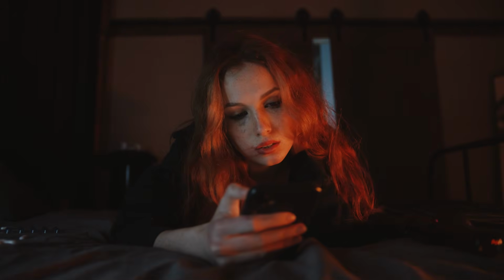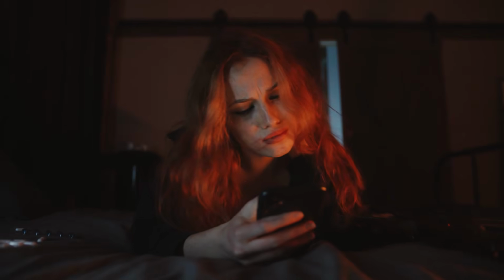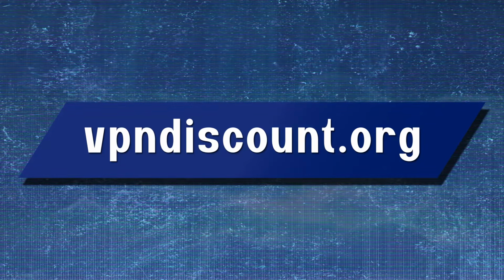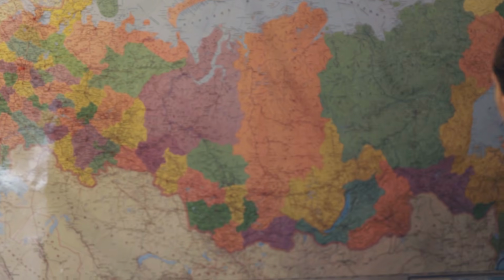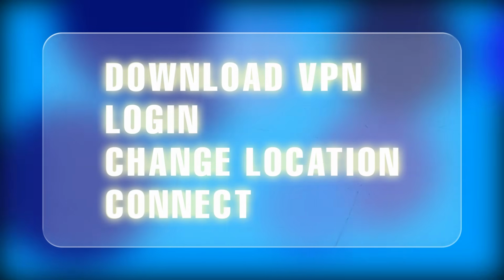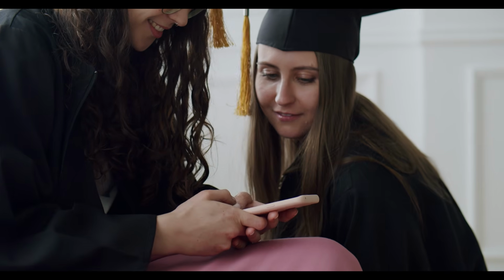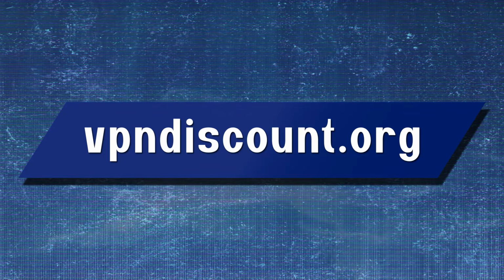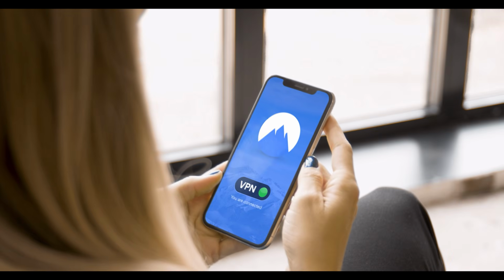How To Access Instagram Music on Any Account Type (Fix Missing Music!)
Can’t find Instagram Music on your account? 😩 Whether you’re using a business, creator, or personal account, this video shows you exactly how to unlock Instagram Music fast!

⚡ In this video:

🎶 Why Instagram Music is missing on some accounts
🔄 How to fix it step-by-step
🌍 Region issues and how they affect music access

💡 These methods are simple, quick, and actually work in 2026!

💬 Comment if Instagram Music worked for you or if you need help!